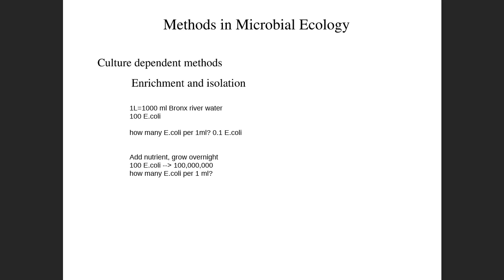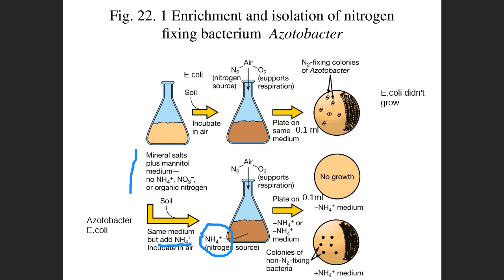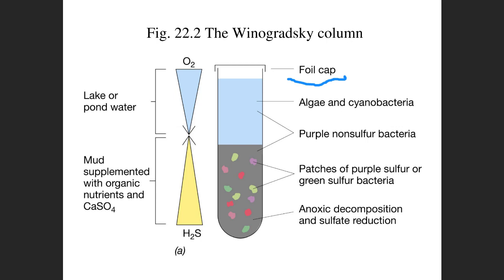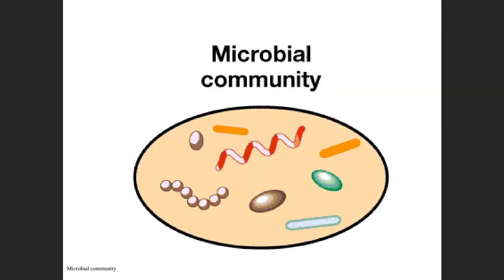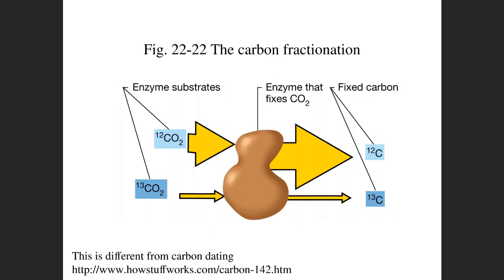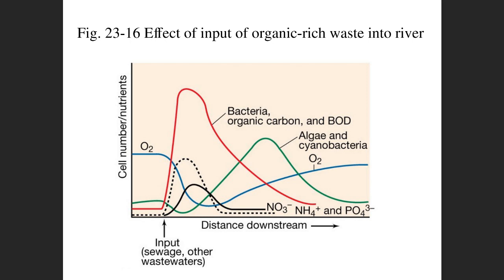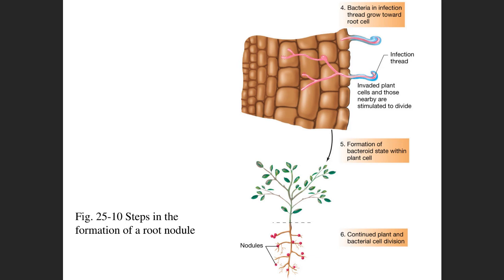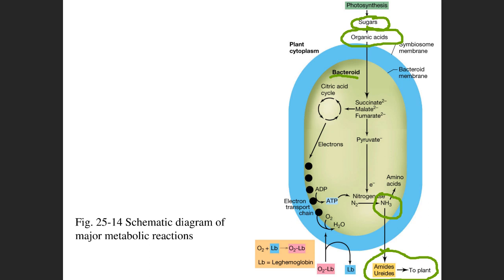Fall 2021 Bio331 lecture 10